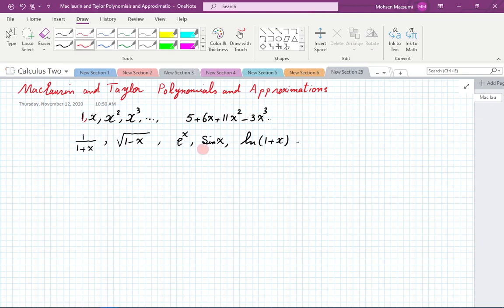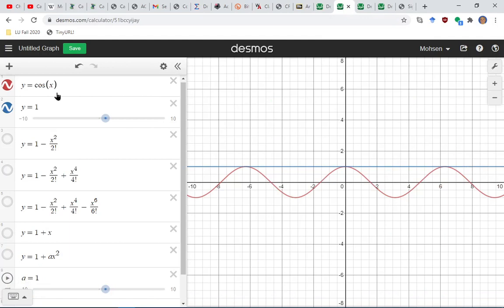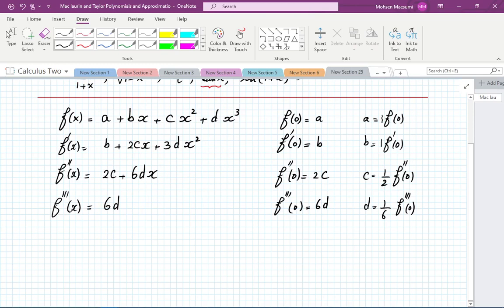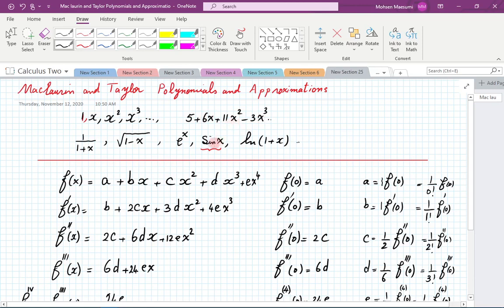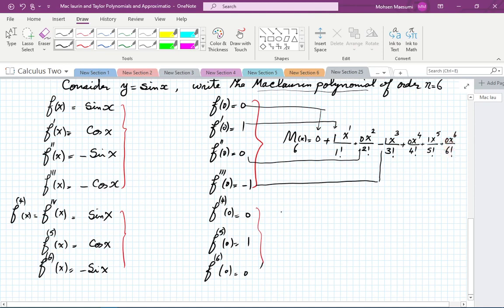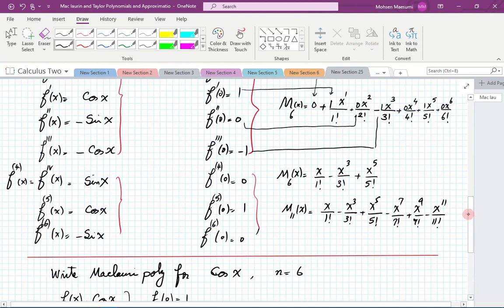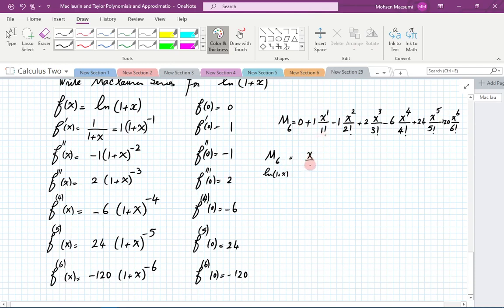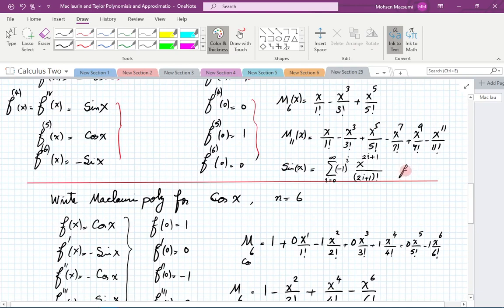C2-S, Maclaurin and Taylor Series, Part A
Calculus II, Lecture 5k, Maclaurin and Taylor Polynomials and Approximations, Part 1